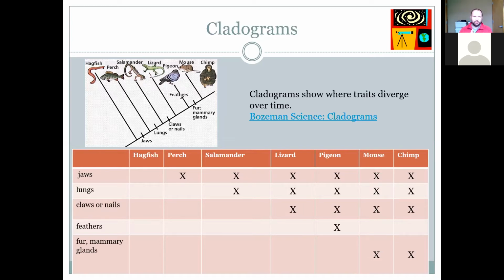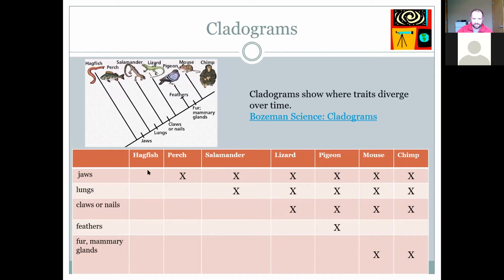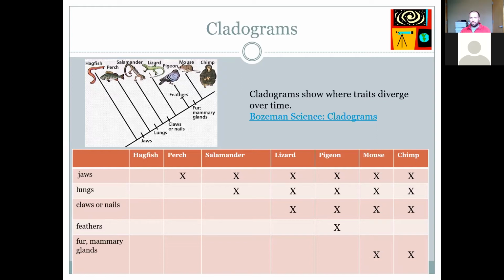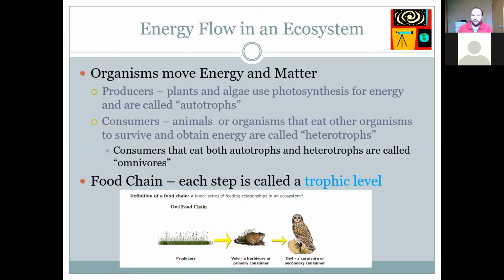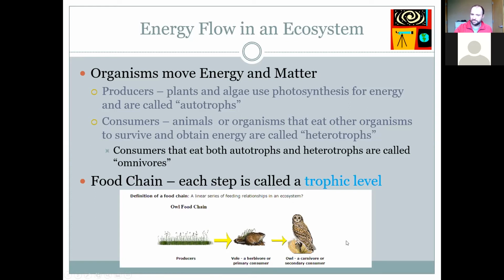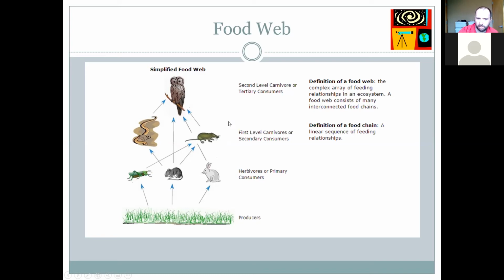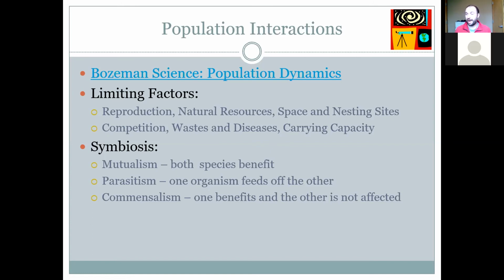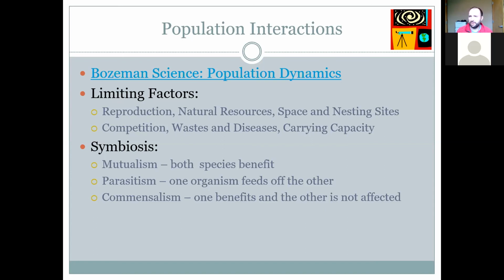Science 5.18.2020 Food Webs